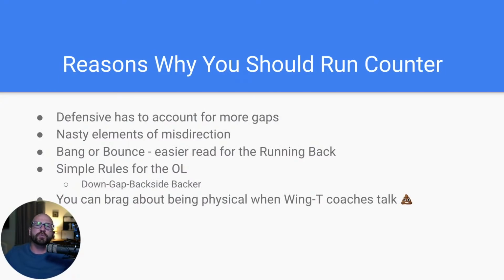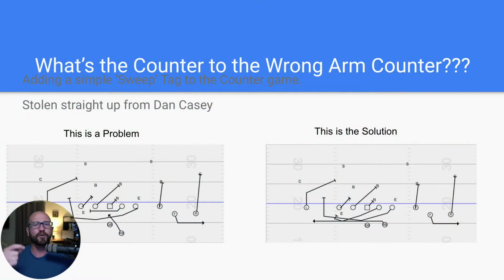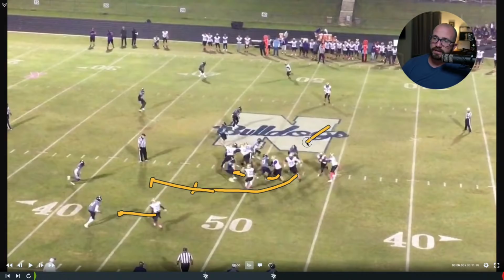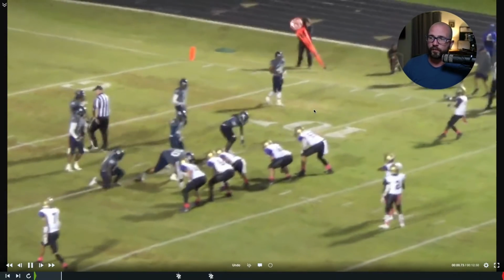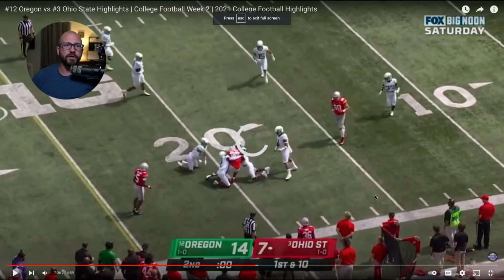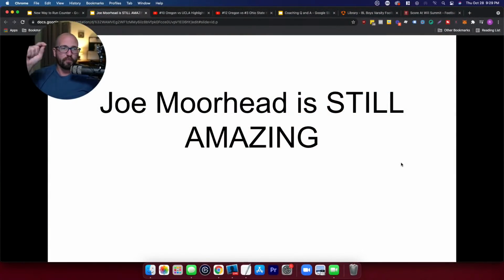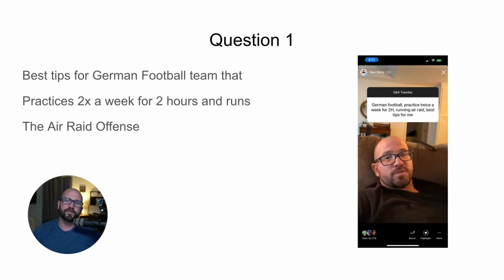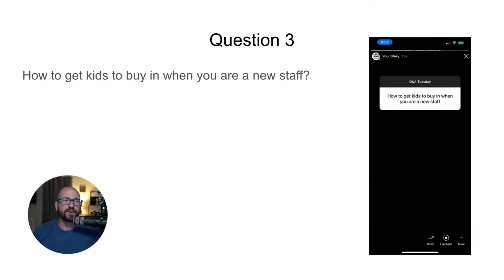NEW Way to Run Counter and Joe Moorhead is INCREDIBLE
Want to Score At Will?
Do you run the Counter Trey Run Concept but teams are starting to stop it? Maybe the defensive end wrong arms it. Maybe your guard struggles to kick out. Maybe your running back's aiming point is always wrong.

Either way, you need to switch things up with your Counter Trey Run Concept before you ditch it.

And in today's video, I'm going to cover a new way to run the Counter Trey...

and how incredible Joe Moorhead is.